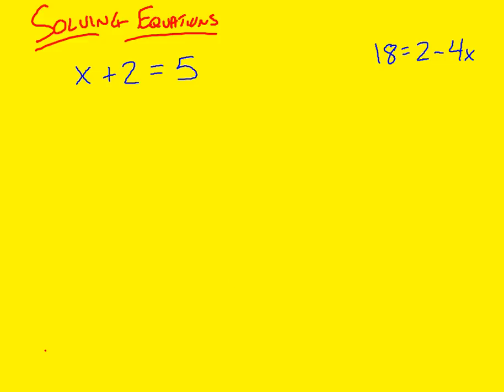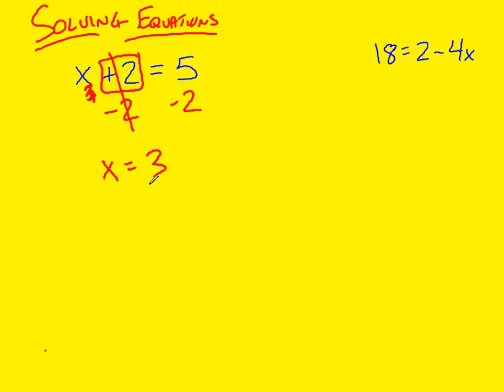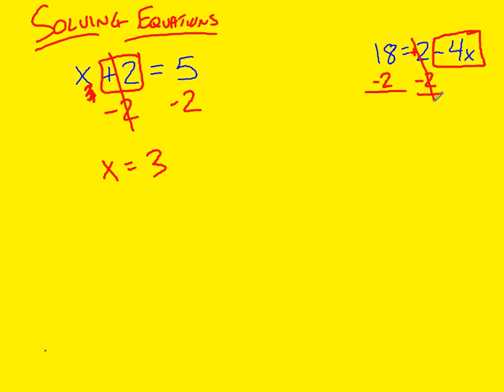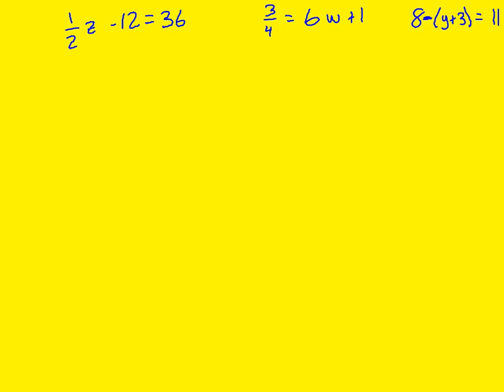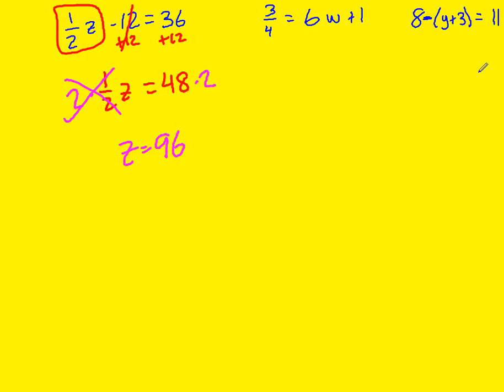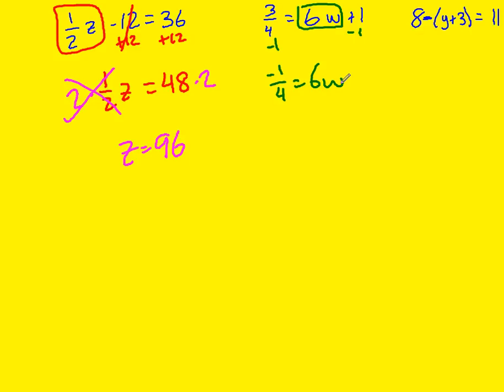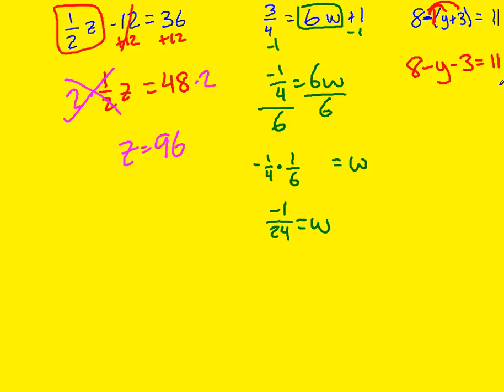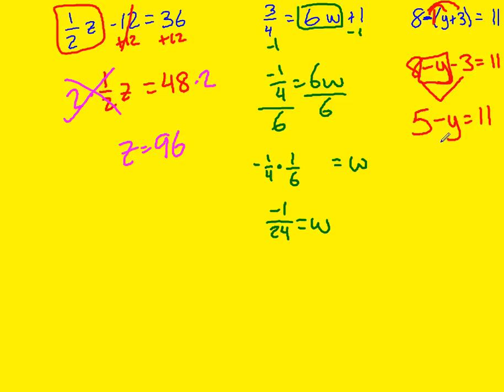1B solving equations